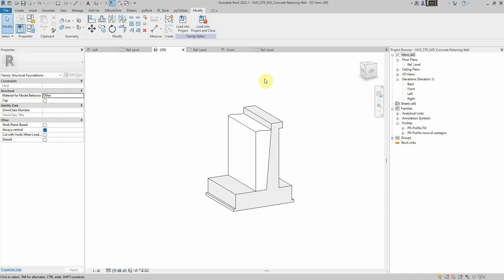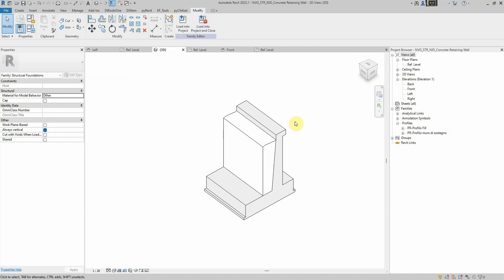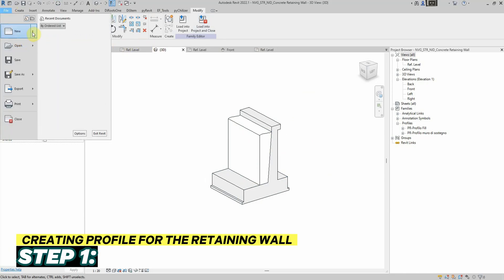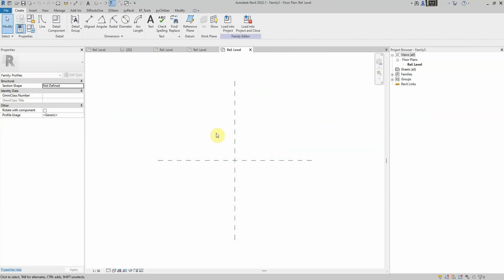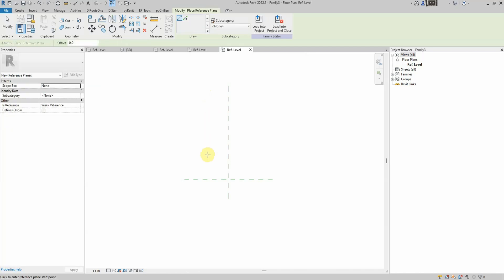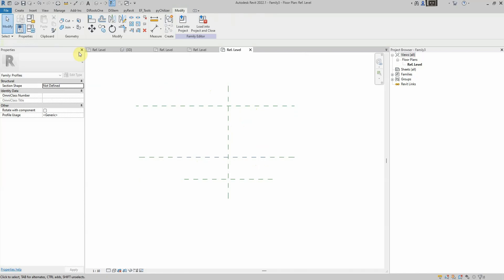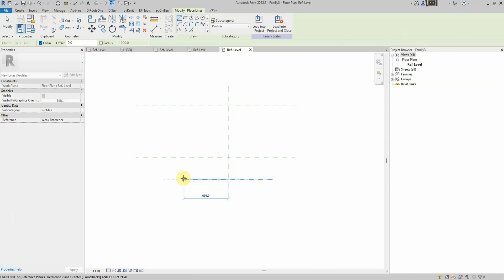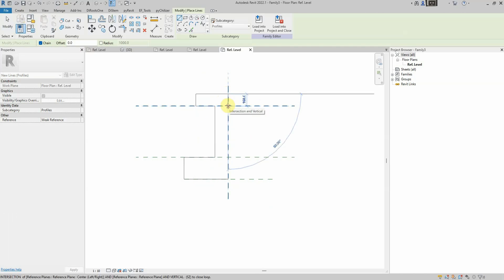Creating a Retaining Wall Using Revit Metric Profile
Learn how to create a retaining wall using Revit Metric Profile in this comprehensive step-by-step tutorial. Whether you're a beginner or an experienced user, this video will guide you through the entire process, from setting up your project to finalizing the design. Enhance your Revit skills and create professional-grade retaining walls with ease.

0:00 Intro
0:33 Opening a new family for the retaining wall profile
1:00 Inserting additional reference planes
1:15 Designing the profile using the line tool
1:34 Dimensioning and labeling required parts of the profile
5:32 Explanation of profile parameters
6:21 Testing parameters such as thickness, extension, and height to ensure proper functionality
7:30 Using a structural foundation template to model the retaining wall
8:00 Setting up additional parameters like Length to control the sweep path
9:27 Linking profile parameters to the corresponding parameters
11:36 Setting up the material parameter and linking it
12:01 Linking individual parameters
14:03 Assigning the default length label to control sweep length
15:38 Testing the family in the project environment
17:36 Outro